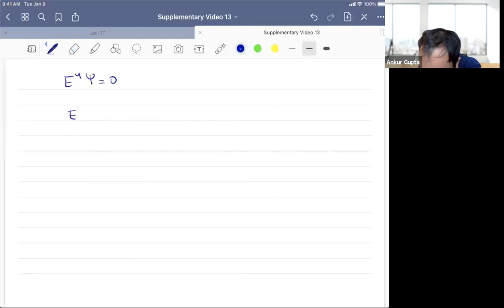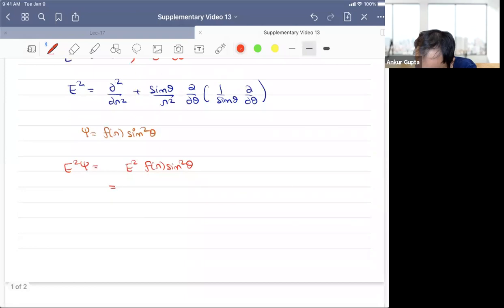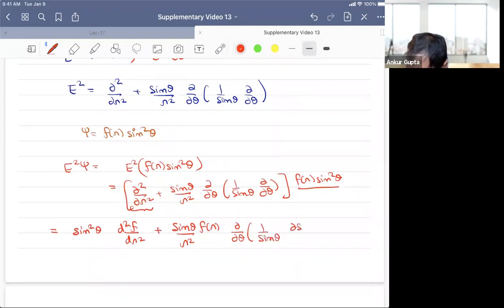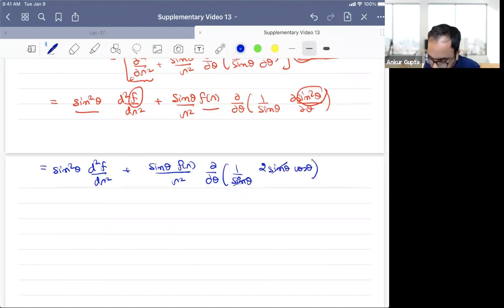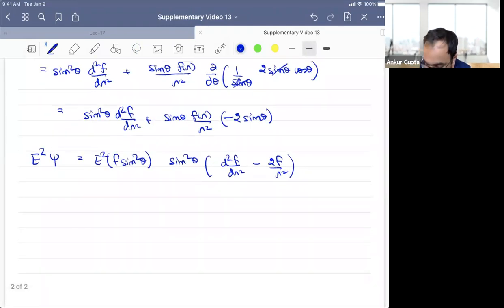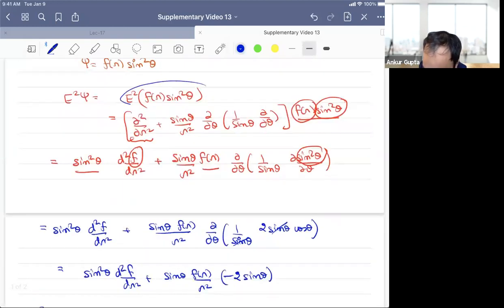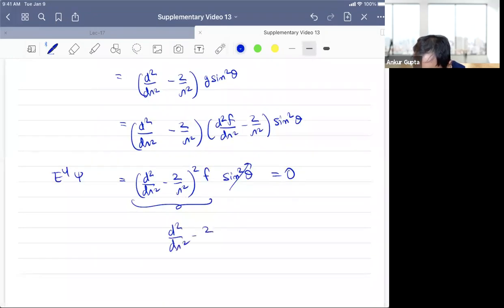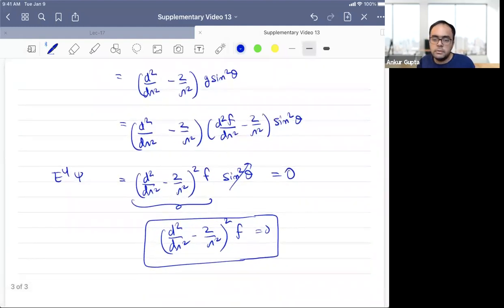Flow past a sphere: Converting from stream function to f(r)